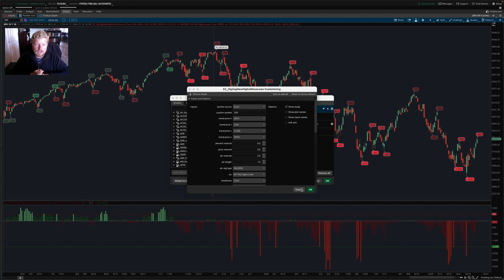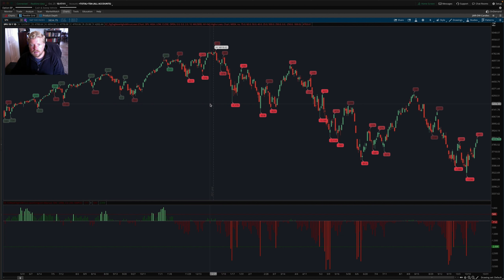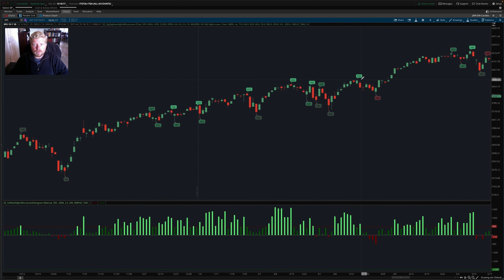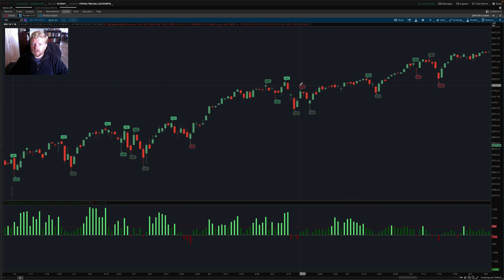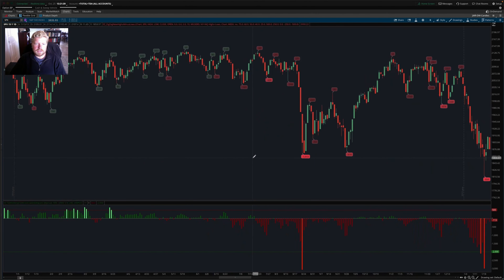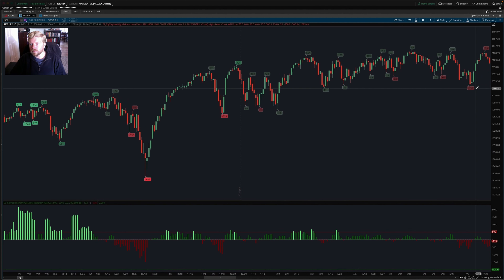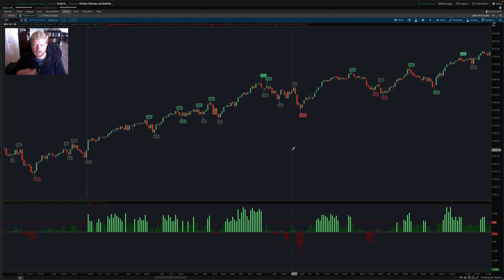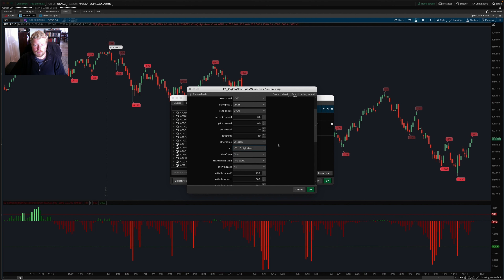Zig Zag Market Breadth: NYSE / NASDAQ yearly 52 week highs-lows - Thinkorswim Tutorial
Get the Thinkorswim Zig-Zag Market Breadth Indicator here with the Relative Strength set:

In this video Josiah talks about 3 new ways of visualizing the yearly or 52 week high-low market breadth indicators on your charts, and shows examples of how to use it to find topping signals and divergences indicating topping behavior in the market.

Related terms: market breadth, market internals, breadth analysis, 52 week high low, yearly new highs and lows, NYSE, NASDAQ, AMEX, relative strength, comparative strength, ratio charts, relative volume and volume price analysis, volume, technical analysis, ticks, trade count, trade volume, share volume, contract volume, session volume, order flow, tape reading, volume signals, volume confirmation, volume strength, how to read volume, price action setups, stock market, stocks, futures, options, and forex are all terms that are related to Thinkorswim relative volume indicators.